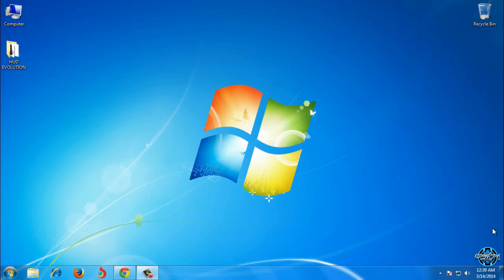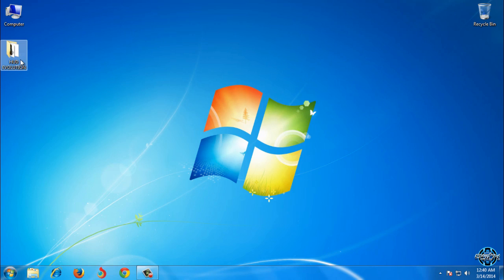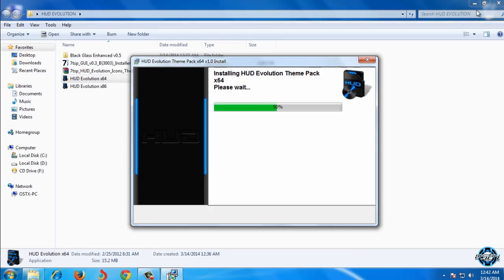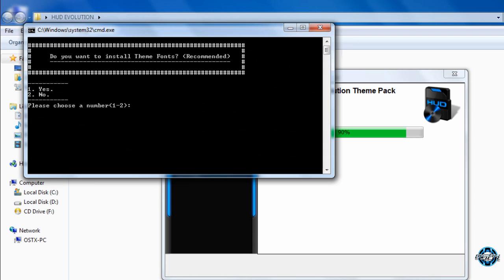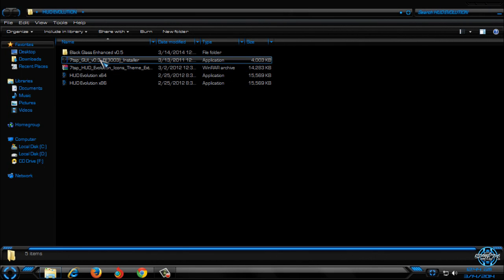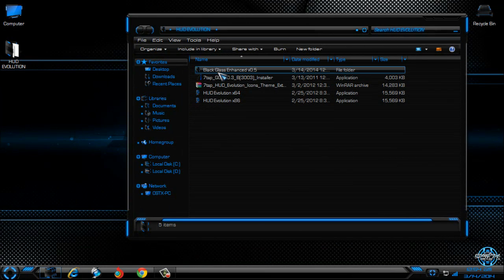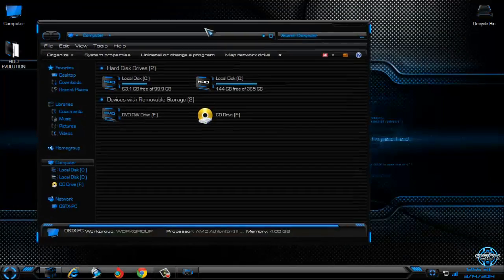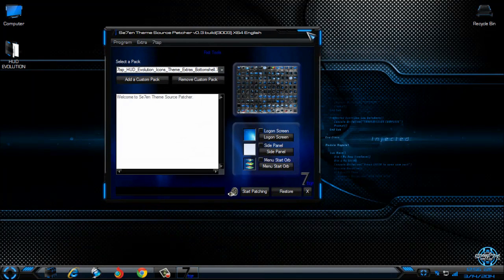HUD Evolution Premium Windows 7 theme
Before you install any 3-rd party theme on Windows 7 first you need to patch your computer.

(Note:You need to be registered on VC Shop to purchase this theme.)

(Note:You need to be registered user to see download links)